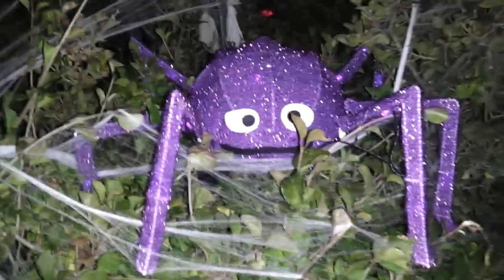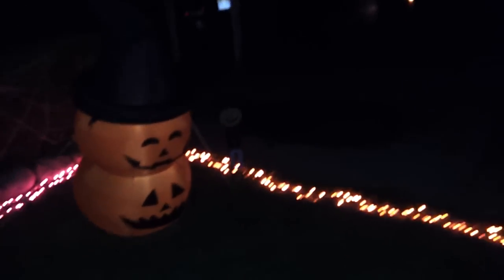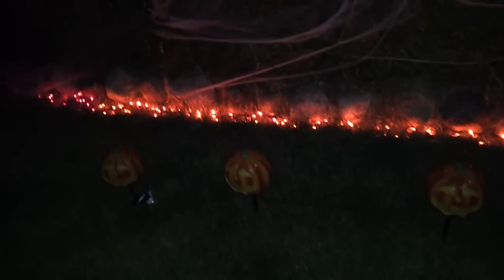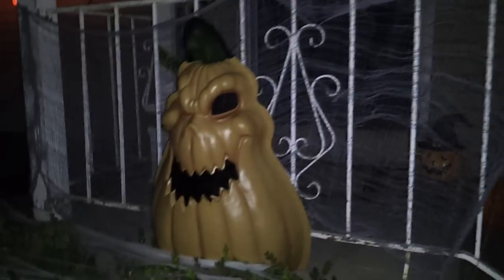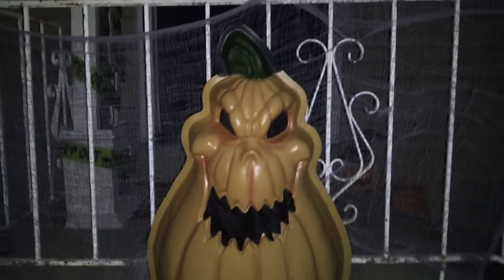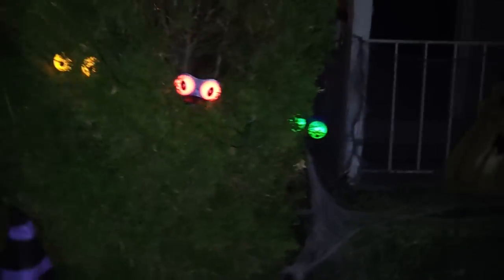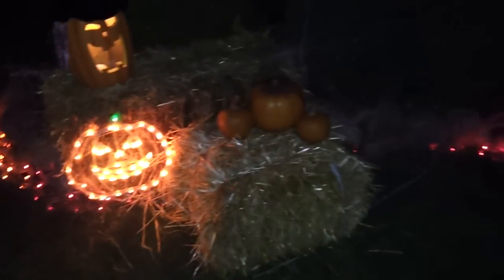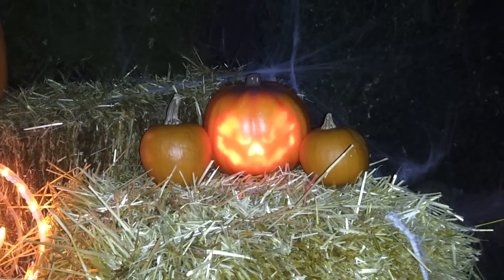Brackemyre Halloween House.mp4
Our Taylorsville home decorated for Halloween. Theres no Lions, Tigers or Bears... but OH MY!

A new addition to the Halloween decoration family is my Laser Kelidascope. We've got it setup so it projects onto the yard. Pretty awesome!